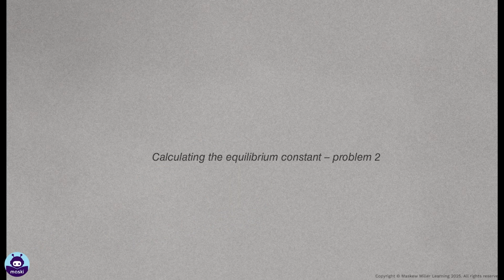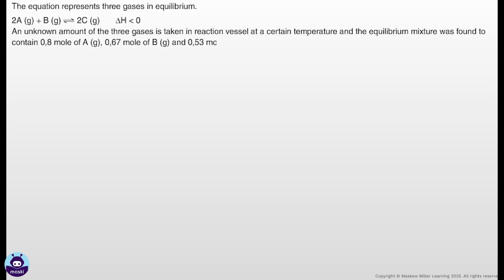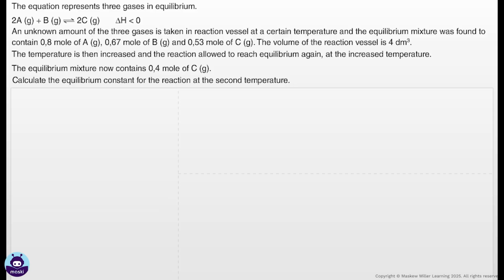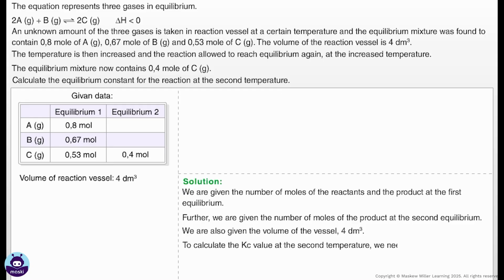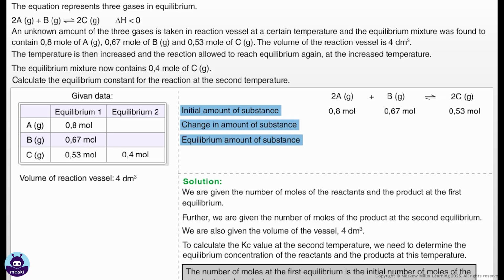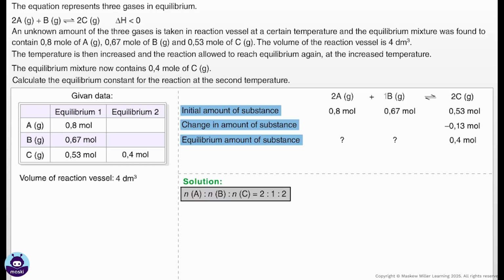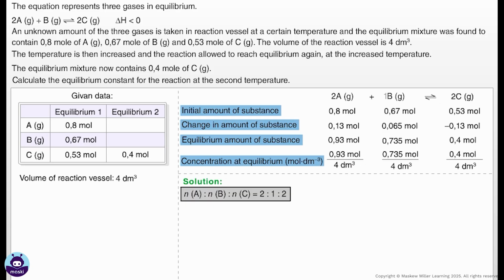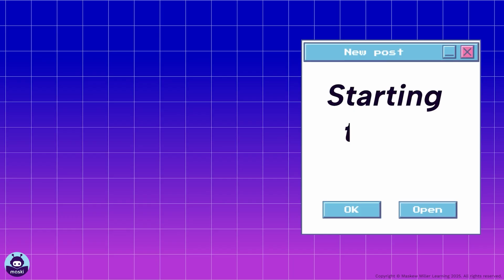[GRADE 12] Calculating the Equilibrium Constant - Problem 2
Calculating the equilibrium constant - Problem 2.